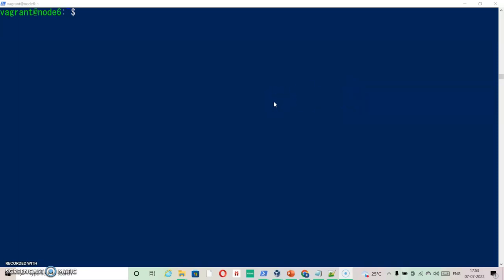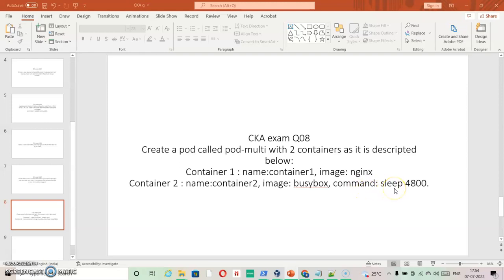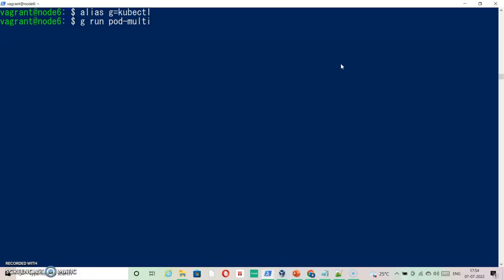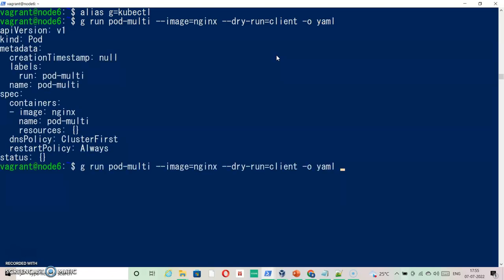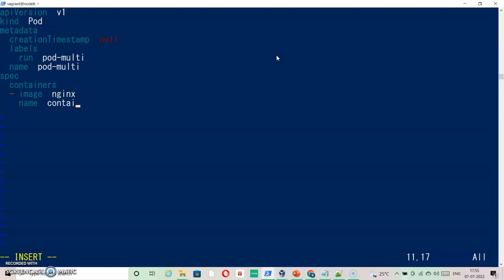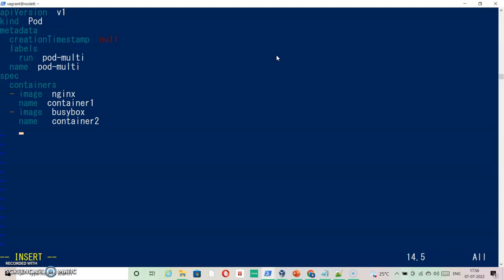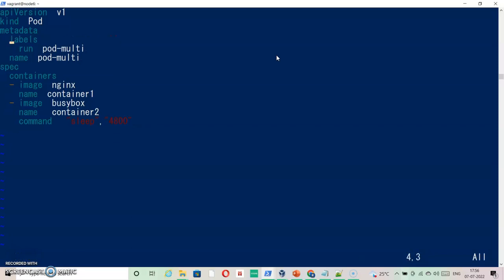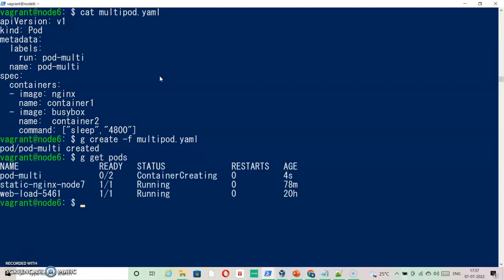8 - CKA exam Q8 with Solution... Kubernetes: Create a pod with multiple containers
Q 8) Create a pod called pod-multi with 2 containers as it is descripted below:
   Container 2 : name:container2, image: busybox, command: sleep 4800

 It's easy:

SOLUTION 8)

STEP 1)On node6 :

alias g=kubectl
g run pod-multi --image=nginx --dry-run=client -o yaml |tee  multipod.yaml
Edit multipod.yaml like below
apiVersion: v1
kind: Pod
metadata:
  labels:
    run: pod-multi
  name: pod-multi
spec:
  containers:
  - image: nginx
    name: container1
  - image: busybox
    name:  container2
    command: ["sleep","4800"]
g create -f multipod.yaml
g get pods -o wide
g describe pod pod-multi